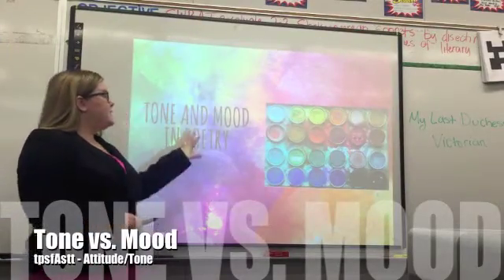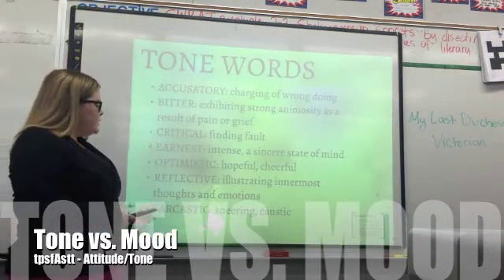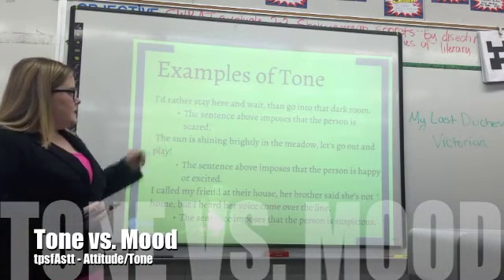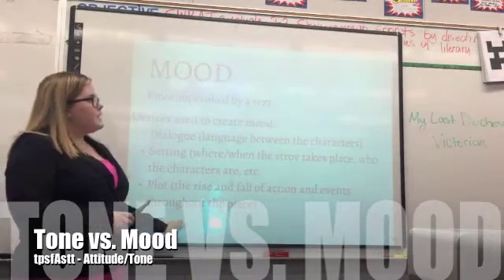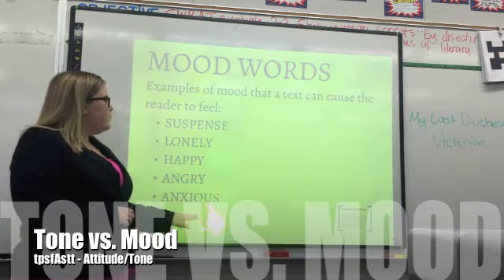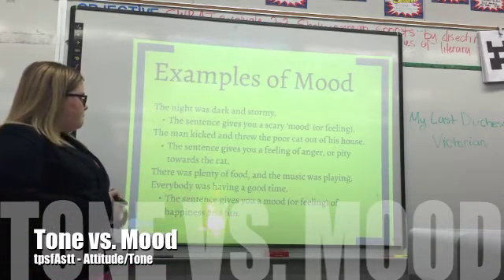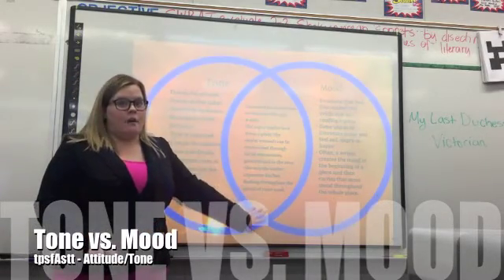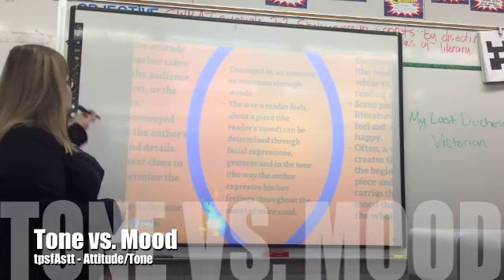Tone: The Victorian Poet- R.Browning's "My Last Duchess"